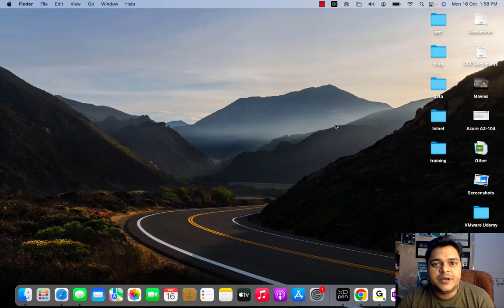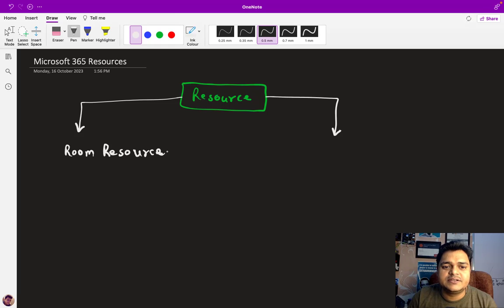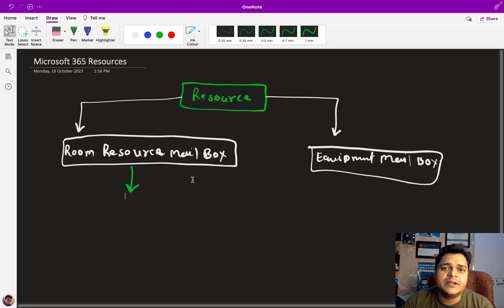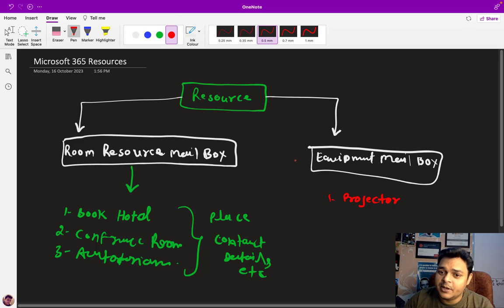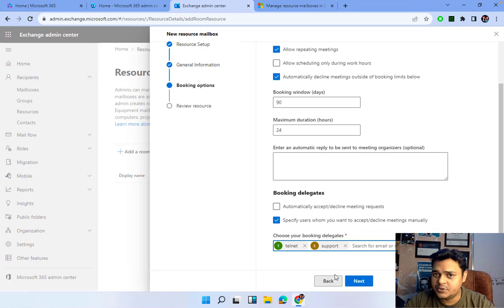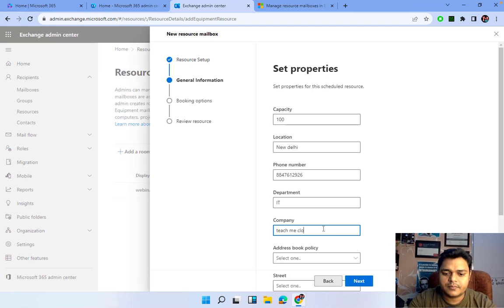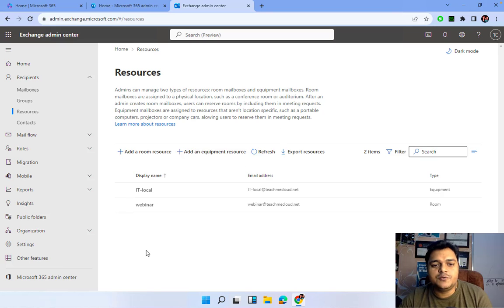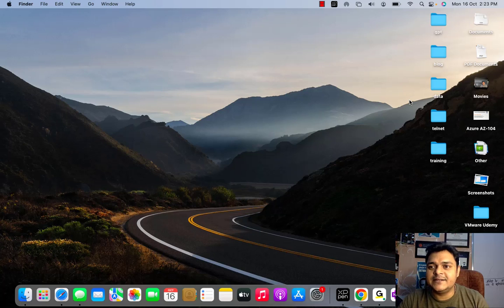About Microsoft 365 Resource Mailbox ! Create Room-Mailbox and Equipment MailBox ! Microsoft 365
Welcome to another session of Advanced Microsoft 365 course and in this session you will learn about how to configure and manage Microsoft 365 Resource MailBox step by step guide